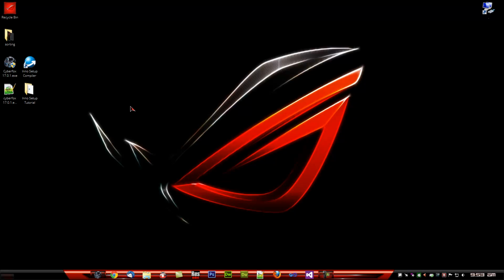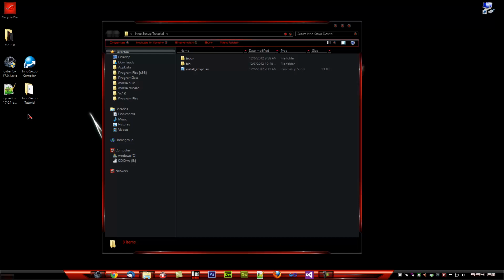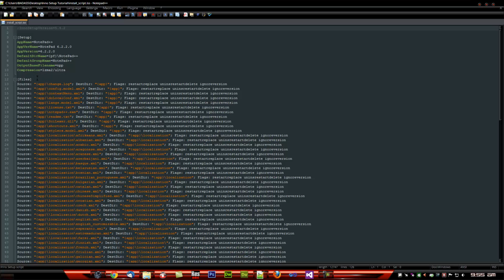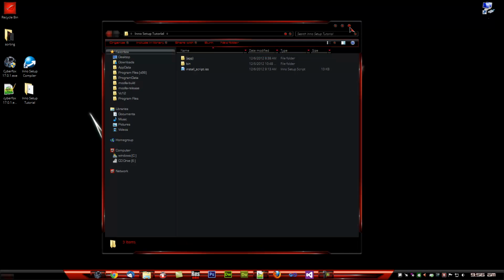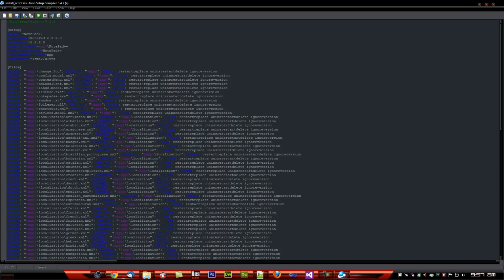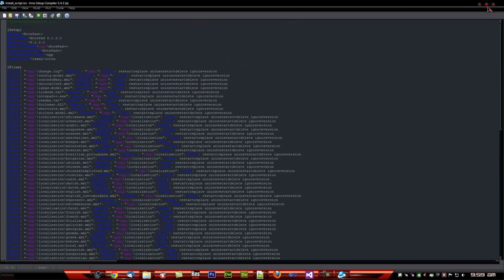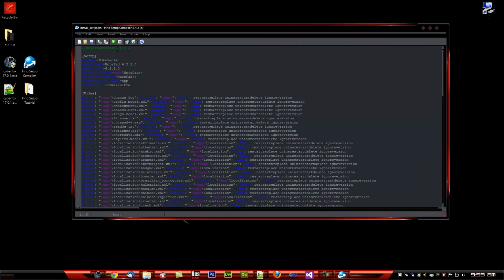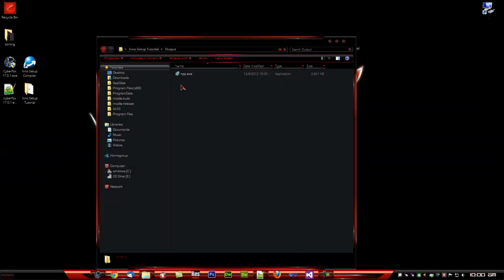Basic Inno Setup Tutorial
This Is A Basic Tutorial On Inno Setup